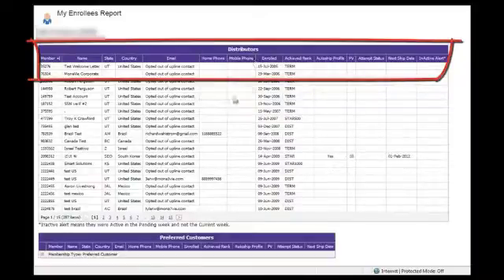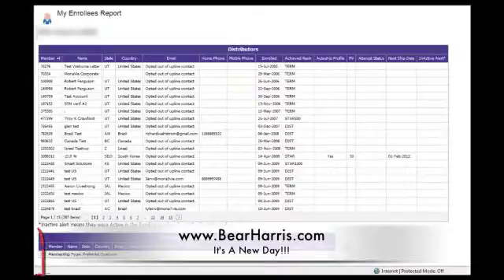My Enrollees for MonaVie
How to find your new enrollees in your MonaVie Virtual Office.